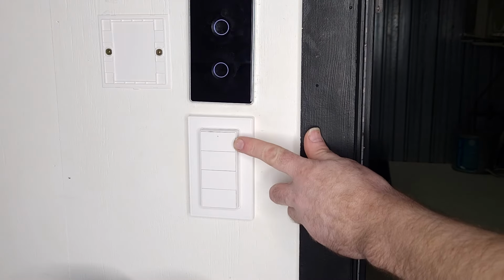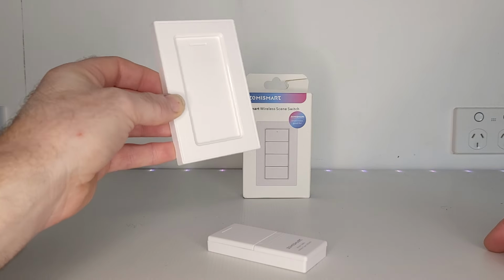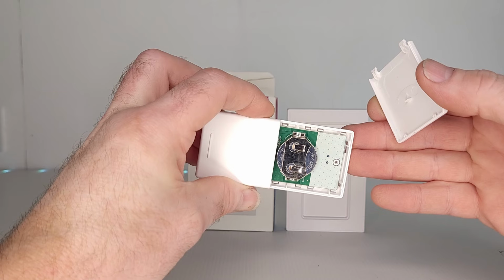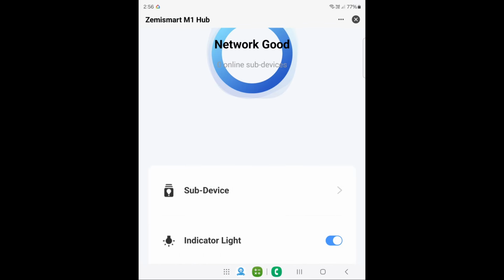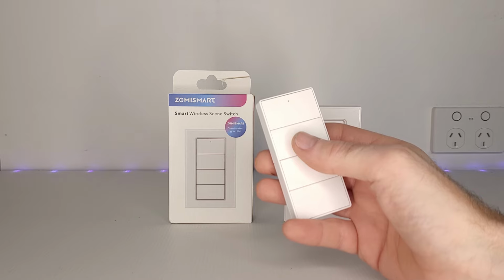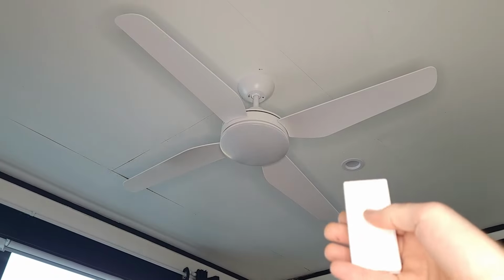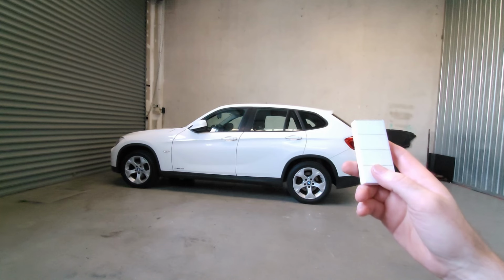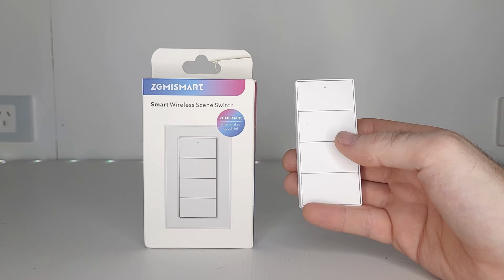Zemismart Smart Switch Remote Control ZMR4 Review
Zemismart has made a 4 Button Smart Remote Control and in this video I  show you how it works and what you can do with it. This remote control is also known as the Zemismart ZMR4 Smart Wireless Scene Switch and yes, its a smart switch and remote control that has been designed all in one which you can use to control your Smart Home remotely.